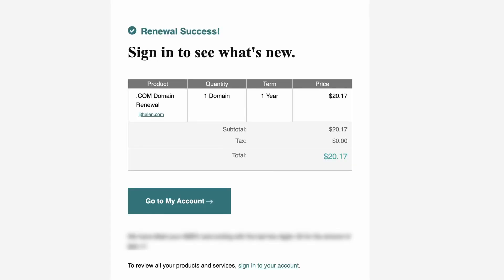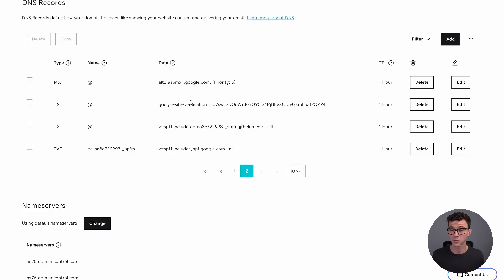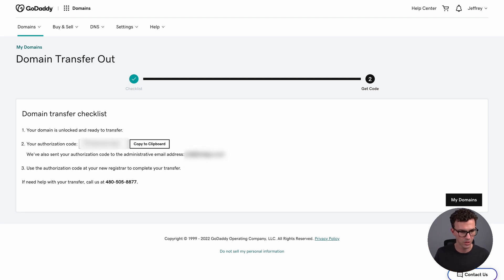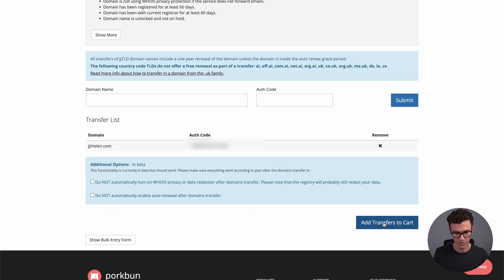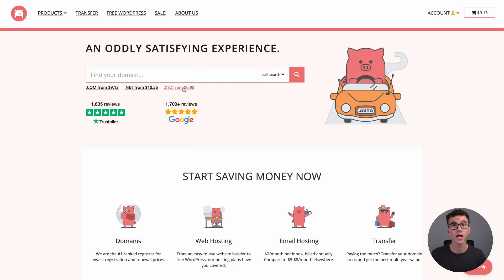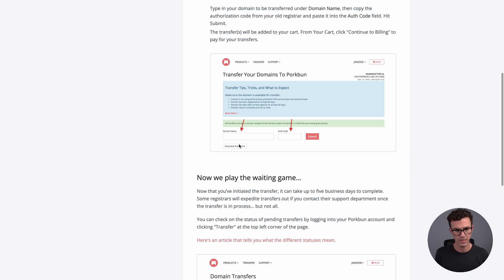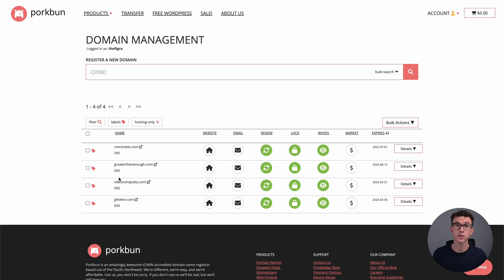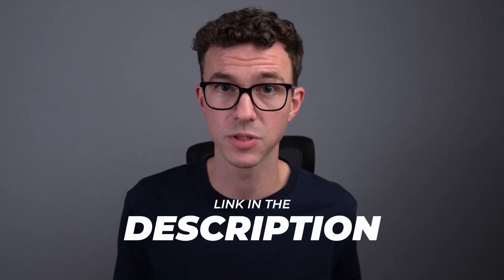How to Transfer Your Domain & Save Money in 2022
Depending on where you originally purchased your domain, you could be spending $20+ per year for your domain. I'll walk you through step by step how you can transfer your domain and spend less than $10 per month on your domain.

In this video, I transfer my domain from GoDaddy to Porkbun. I was spending $20.17 per year with GoDaddy and I'll now pay less than 1/2 by switching to Porkbun, just $9.13 per year, including features such as WHOIs privacy protection and SSL certificate for free.